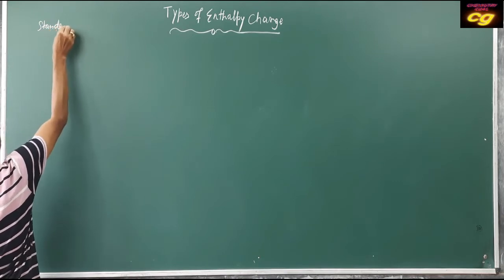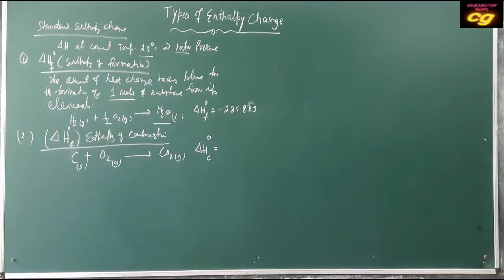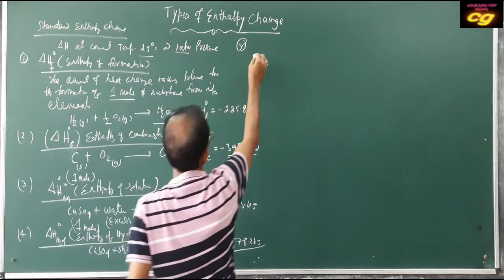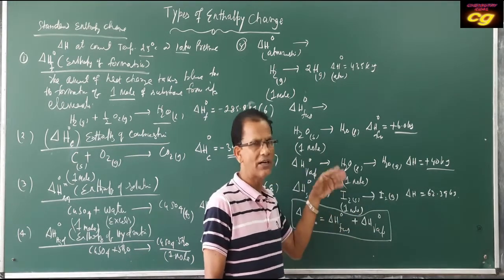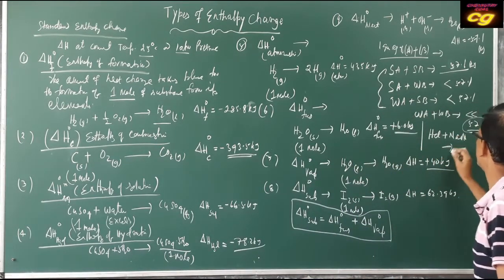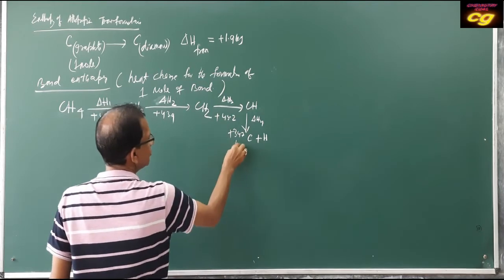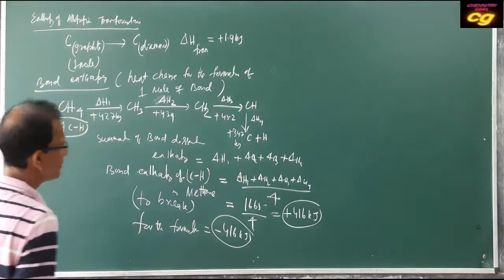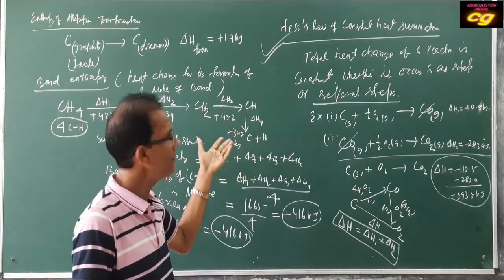THERMODYNAMICS 5 : Types of enthalpy changes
Chemistry Lesson 196 : Types of enthalpy changes